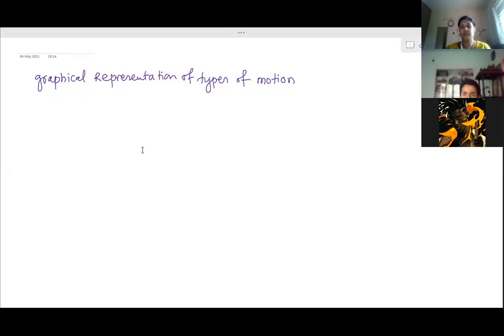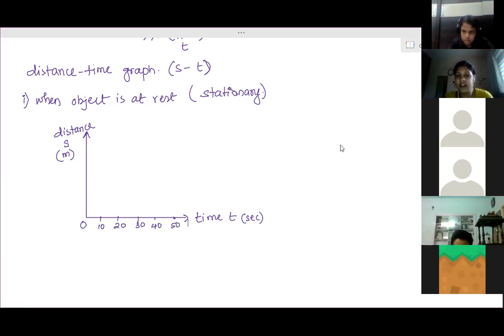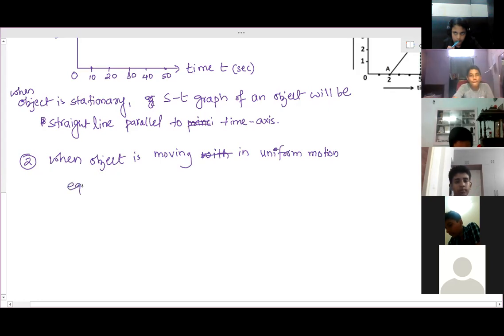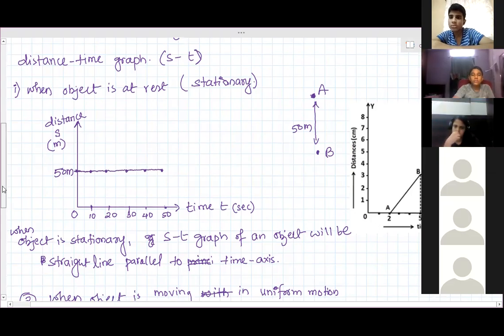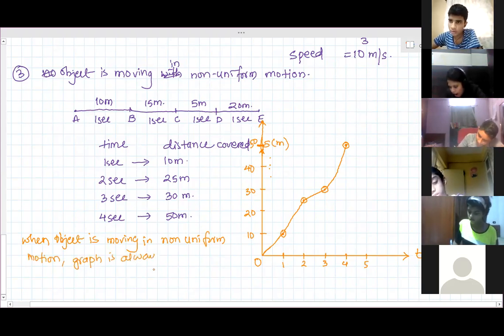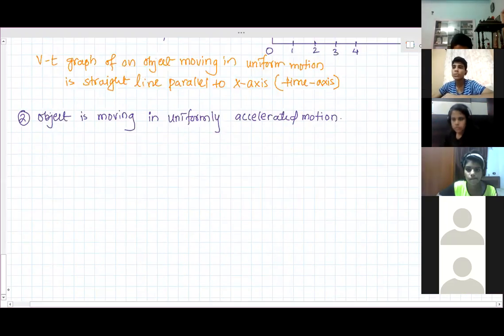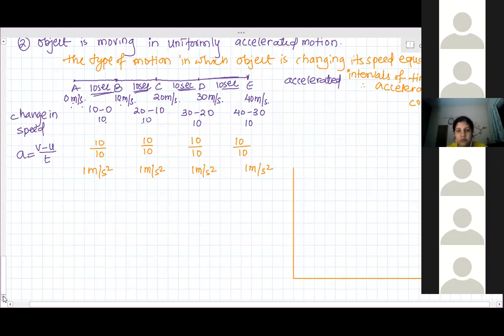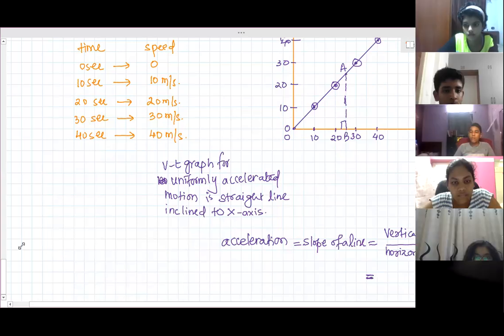9th Science Motion 4th May